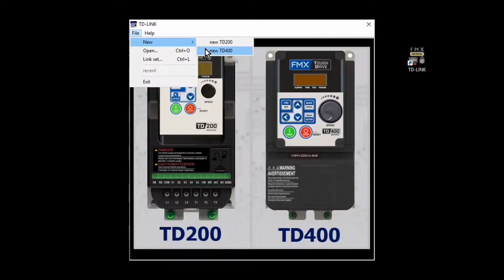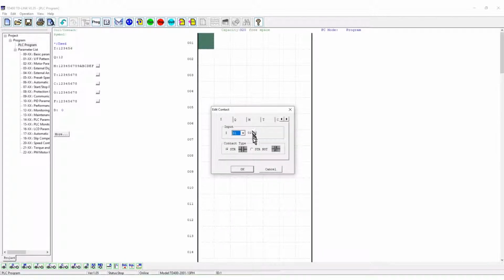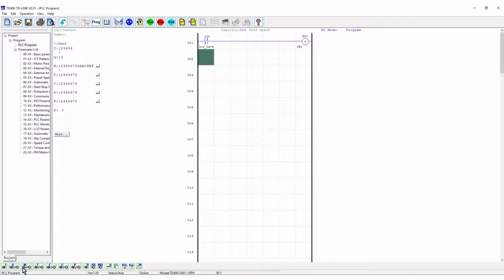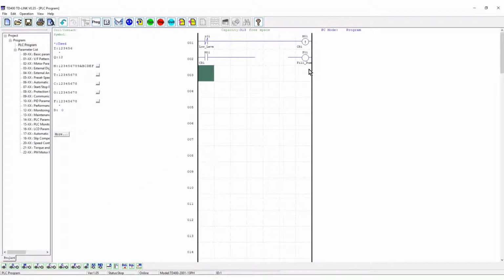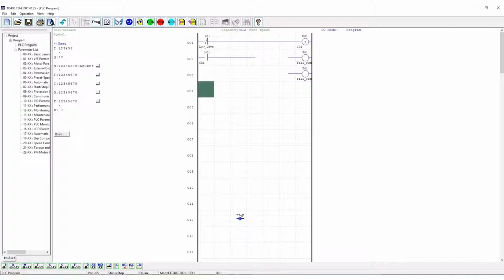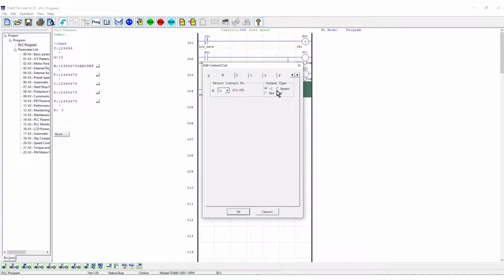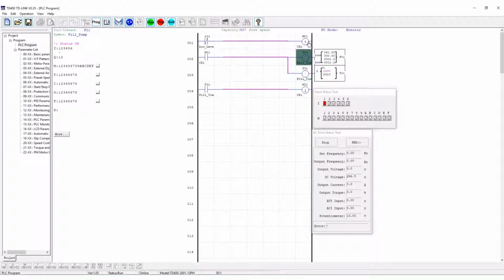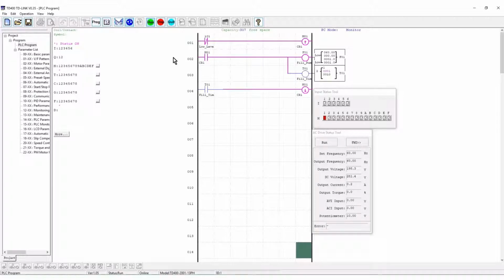TD400 PLC Timer Instruction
This video explains the procedure for using the timer instruction in the TD400 PLC ladder programming.